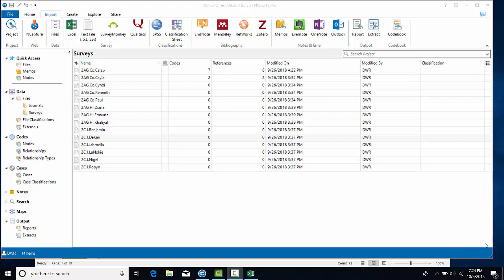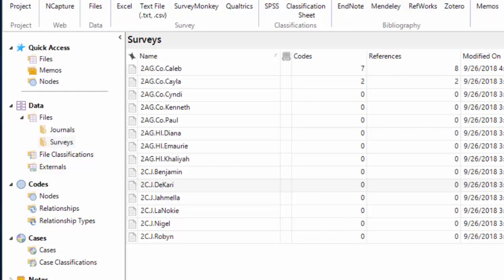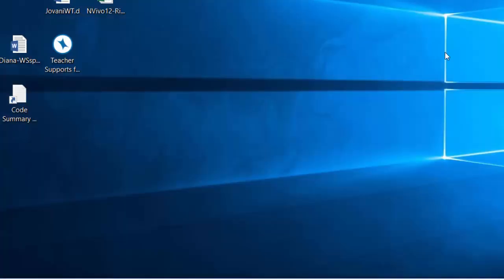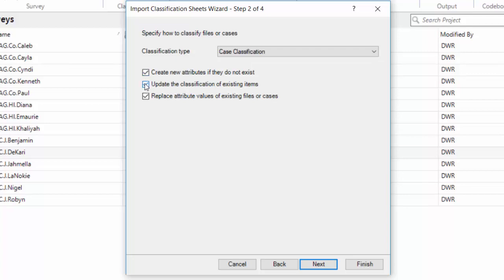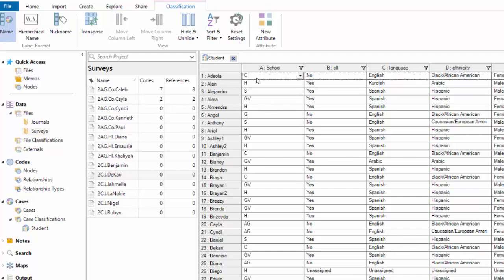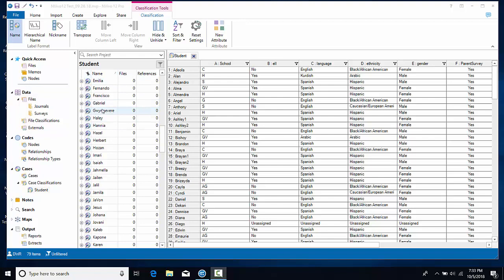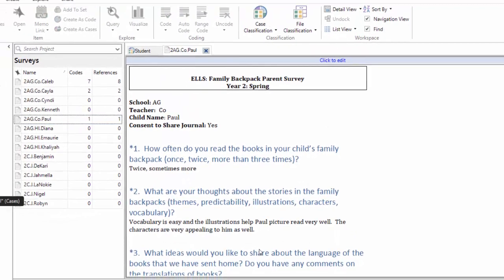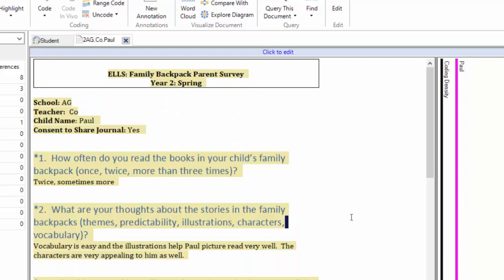NVivo 12 for Windows: Importing Classification Sheets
In this demonstrations video, I show how to create a case for each participant that is linked to their demographic data. I import the demographic data from an Excel worksheet and link the children's cases to their data files.